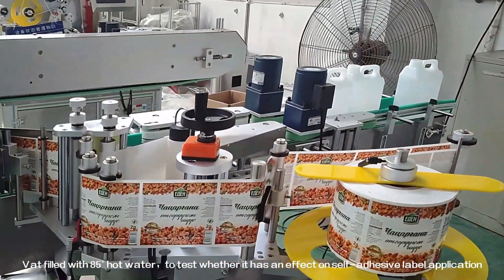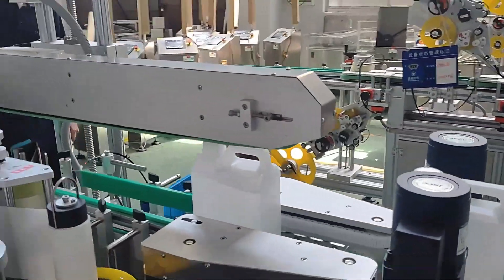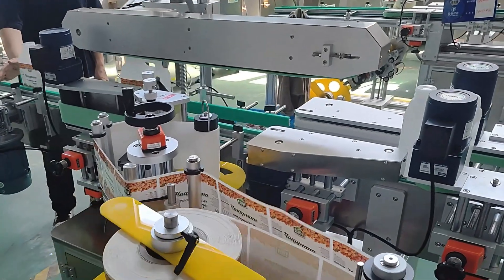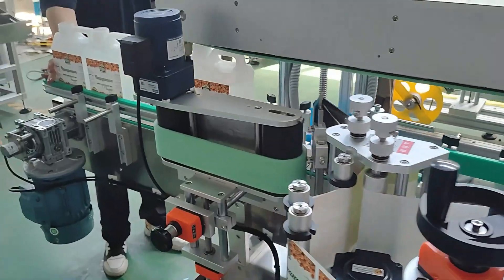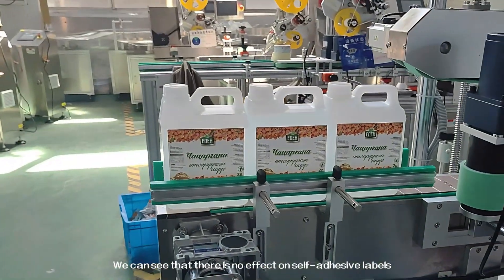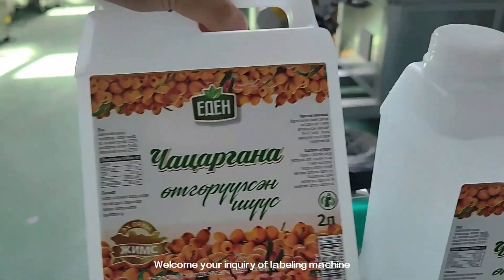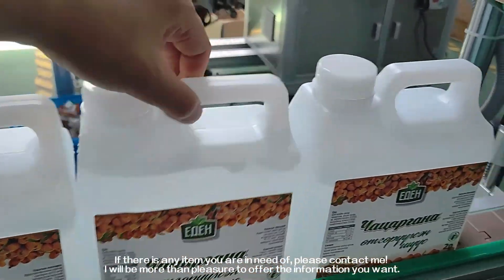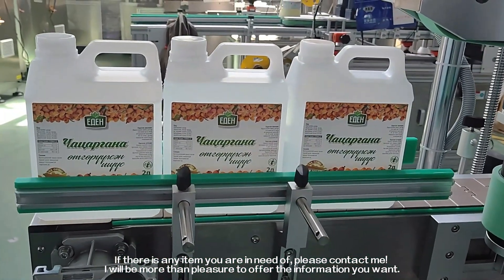85° hot water test self-adhesive labelling Side Stickers labeling machine from SKILT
Do you need labeling machine?
Shanghai SKILT Machinery Equipment Co.Ltd founded in 1998, always focus on Labeling machine